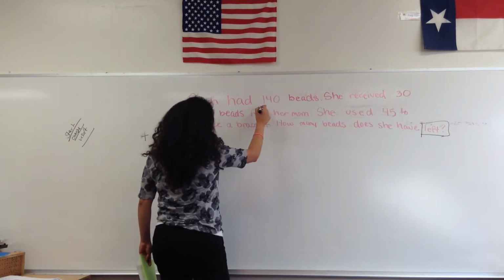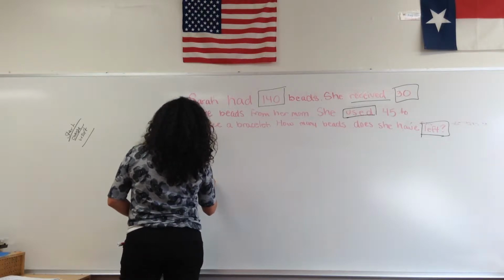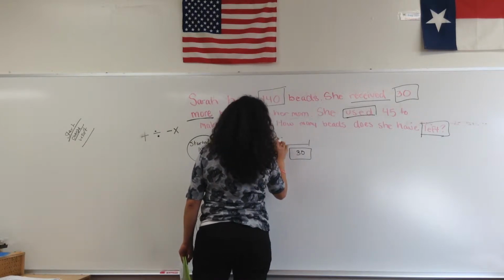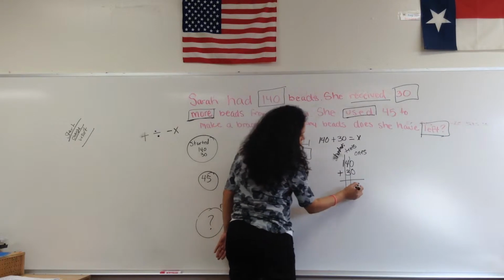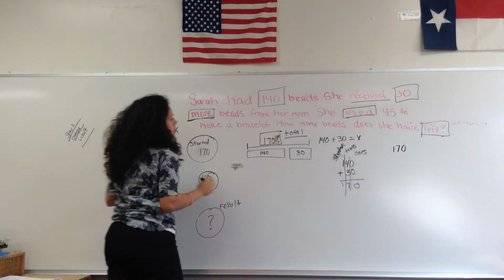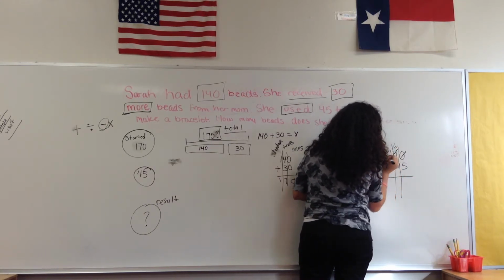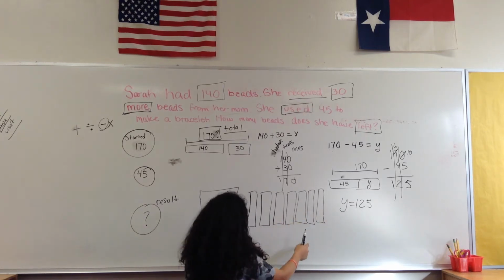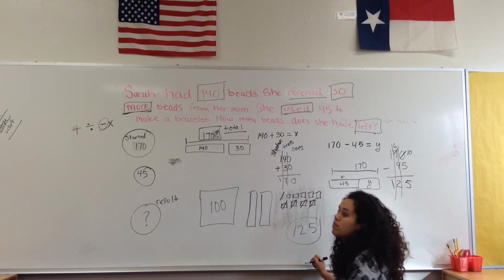2 step problem